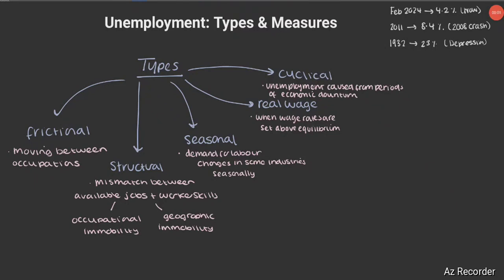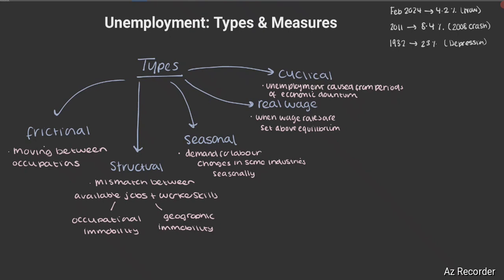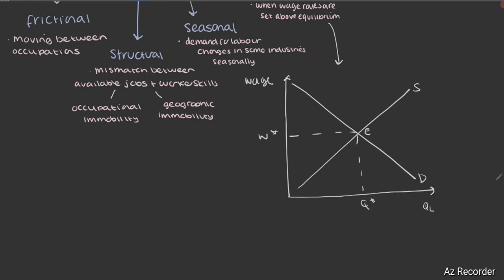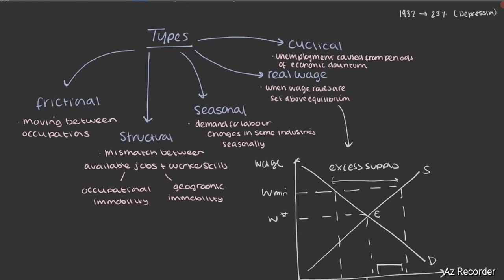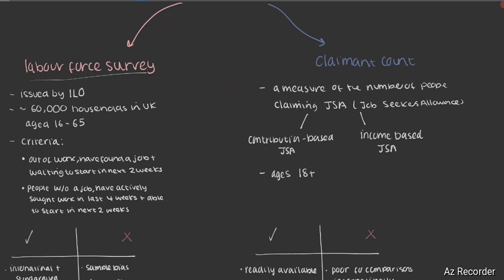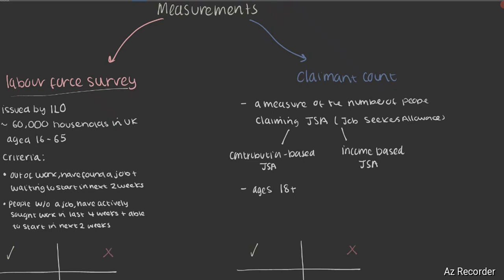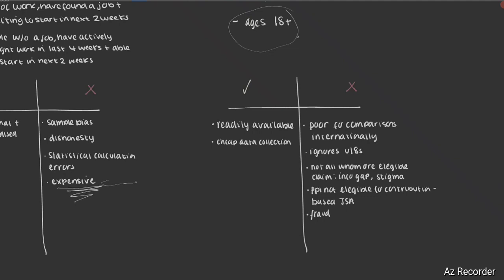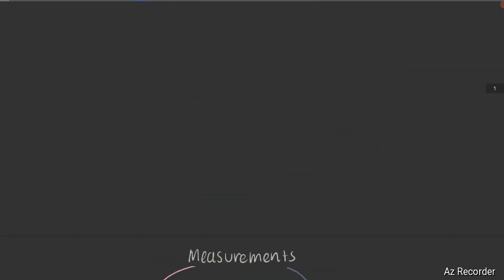Unemployment: Types & Measures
Time stamps:
00:00 - Types of Unemployment
03:53 - Measurements of Unemployment